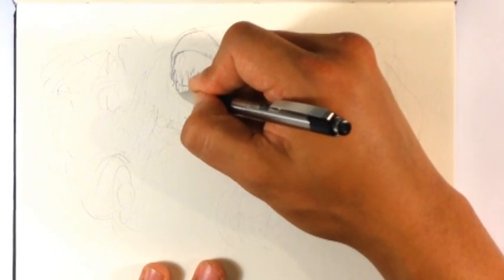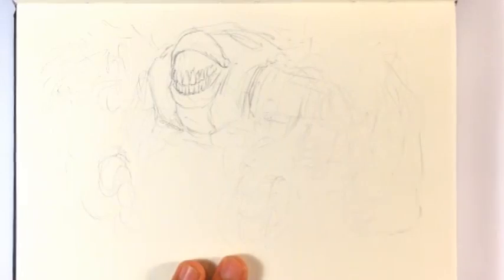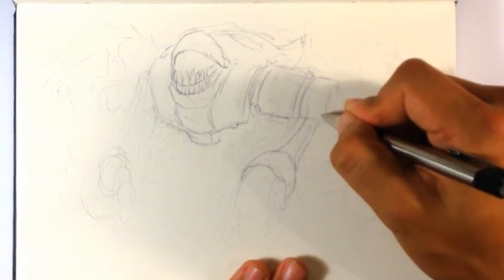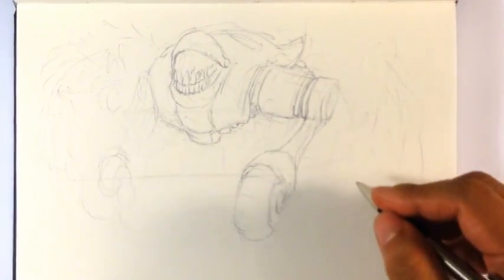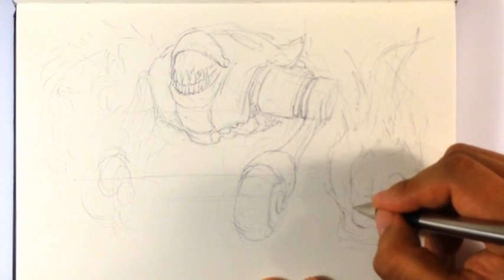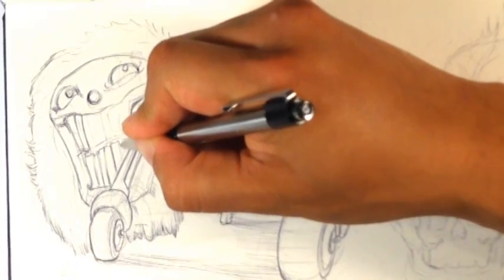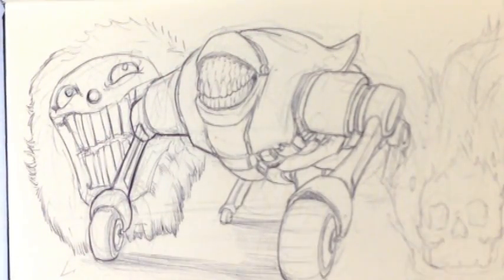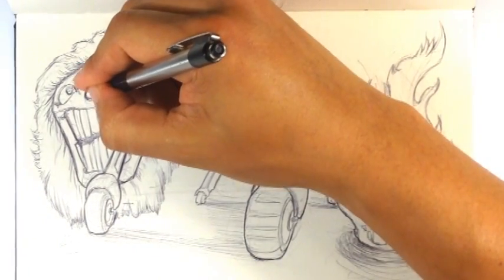Sketchbook Session Page 16 | Easy Things To Draw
In this drawing I go over  another page out of our sketchbook.  I try and go through it step by step. I try to put my thought on the drawing down into words.  Check out the Video! :D